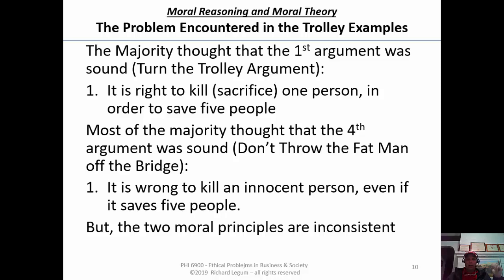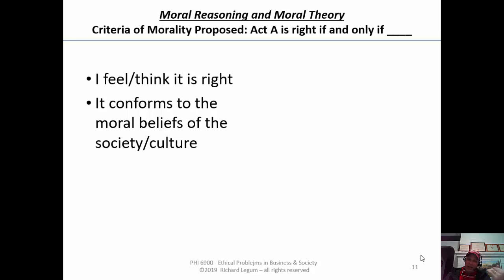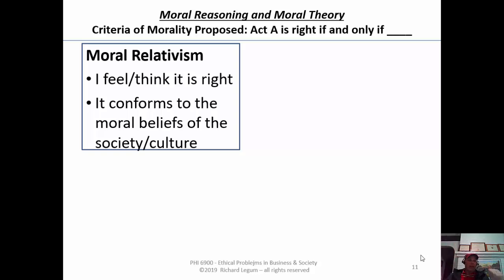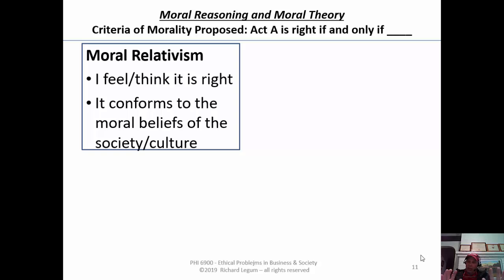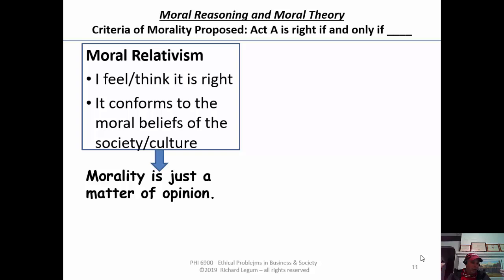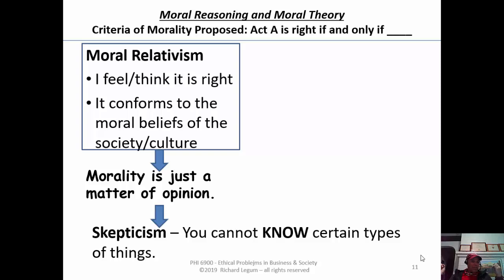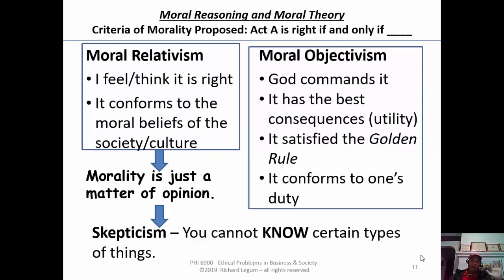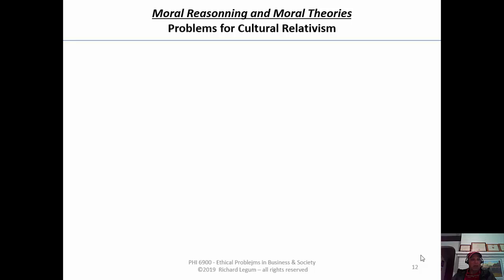3b Part 5 Back to Moral Relativism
Rich Legum's Course Ethics Online